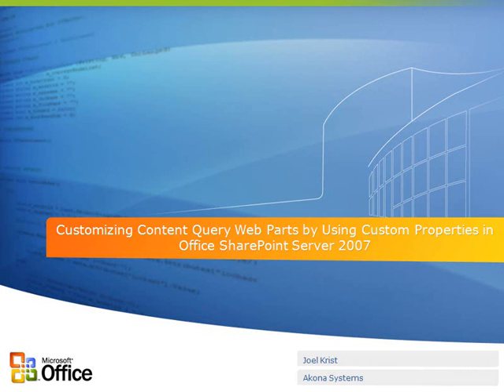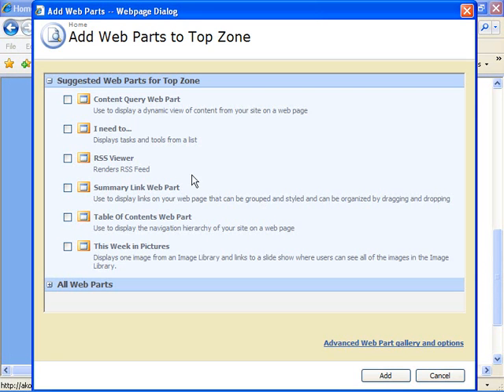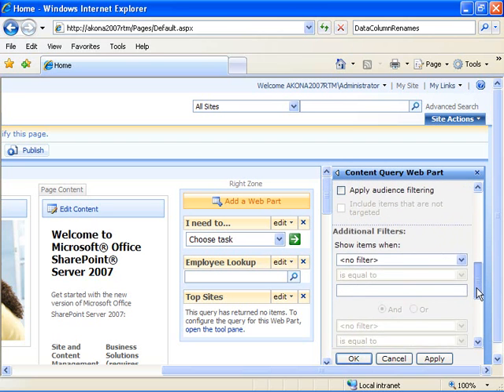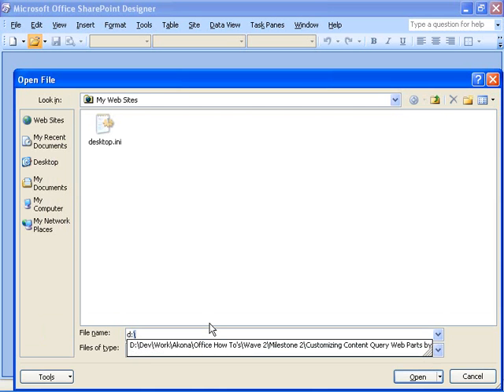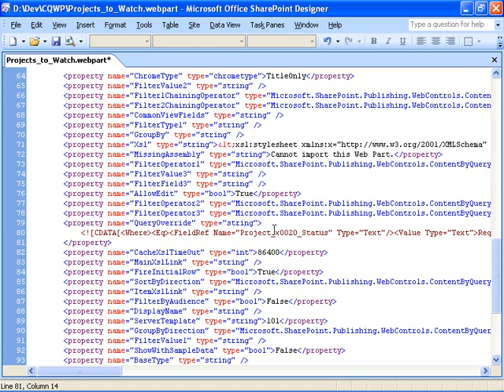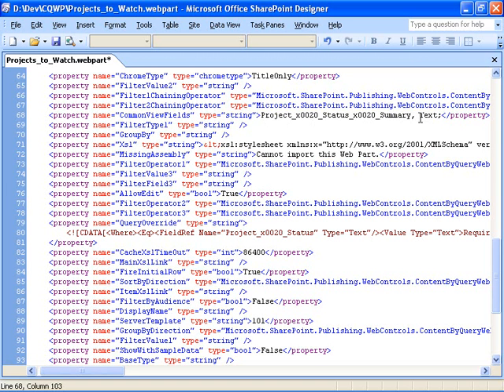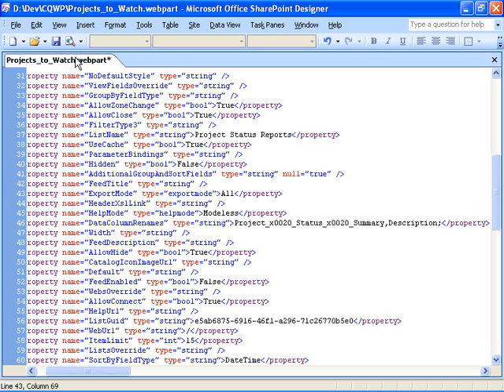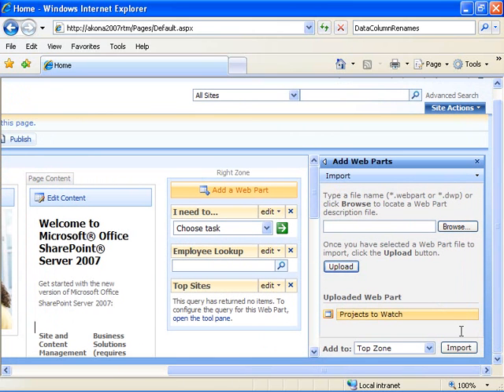SharePoint:Customize Content Query Web Parts with Properties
Learn how to customize the Content Query Web Part by setting the CommonViewFields property, the QueryOverride property, and the DataColumnRenames property.